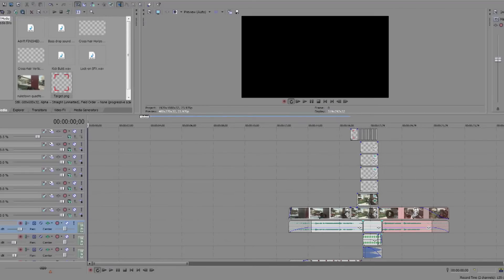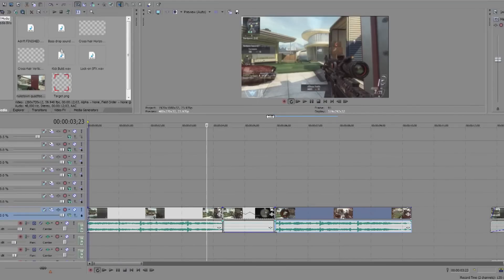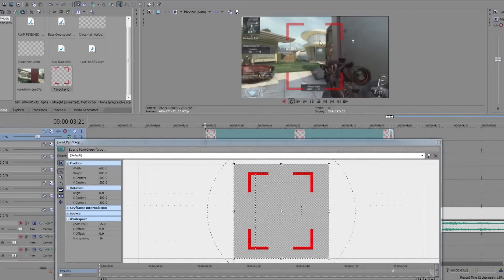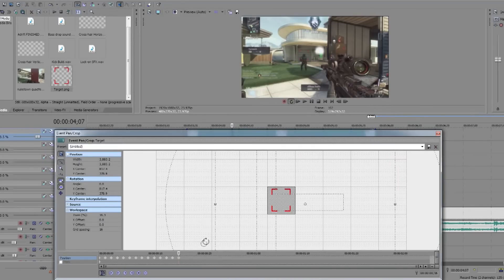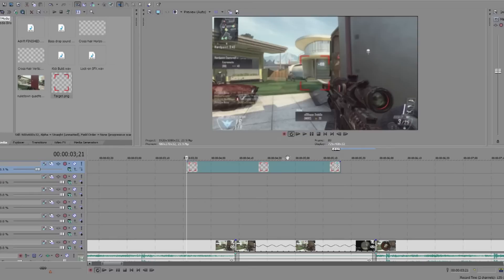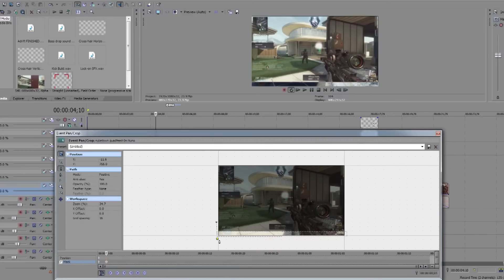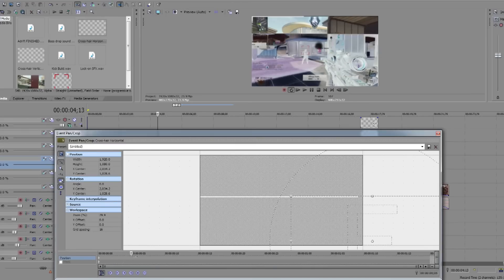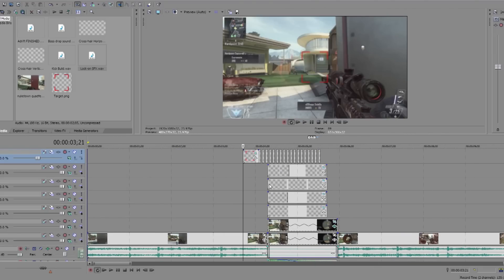Target Lock On Effect: How To - Sony Vegas | Tutorial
How to create a target lock on effect in Sony Vegas. You can use this tutorial for other footage e.g. short films, I just happened to use a Call of Duty clip to show you.

Target lock on sony vegas